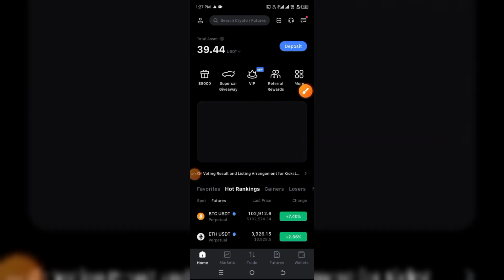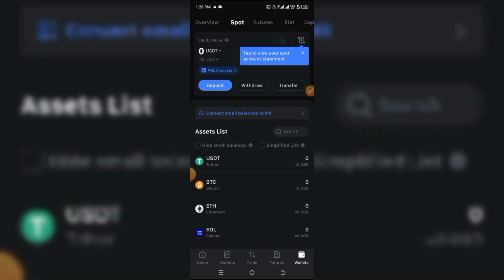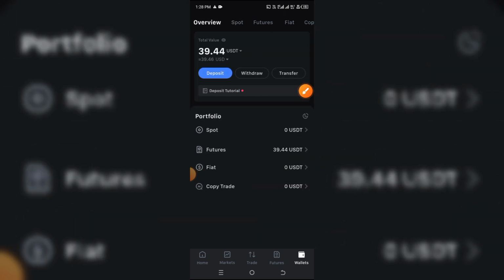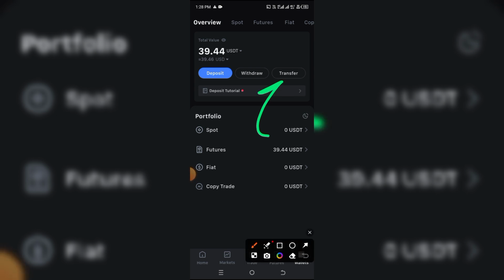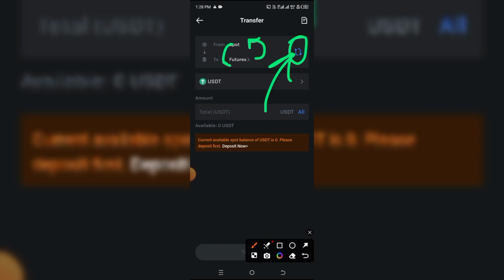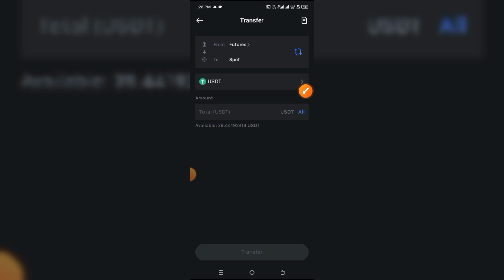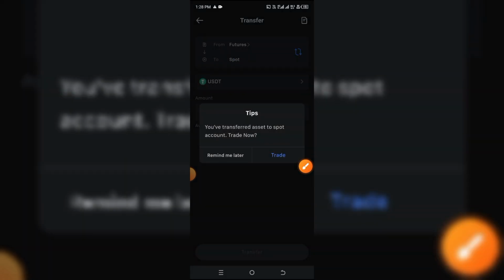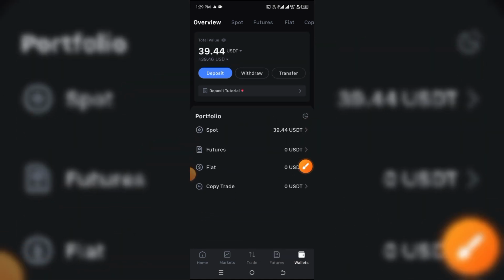HOW TO TRANSFER USDT (OTHER CRYPTOS) FROM MEXC FUTURES WALLET TO SPOT WALLET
Need to transfer USDT or other cryptos from your MEXC Futures wallet to your Spot wallet? This video will guide you through the process with ease.